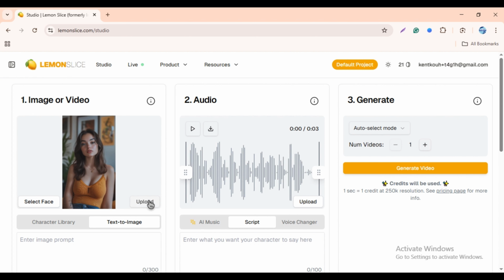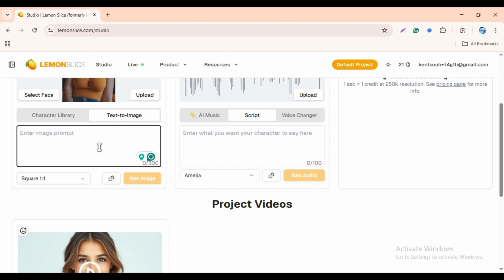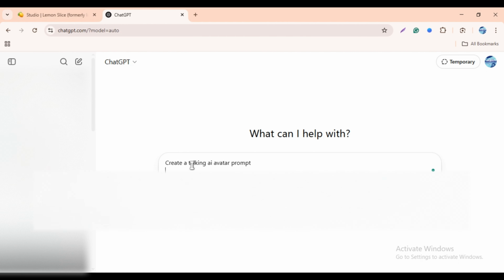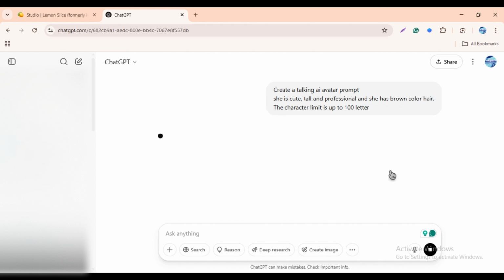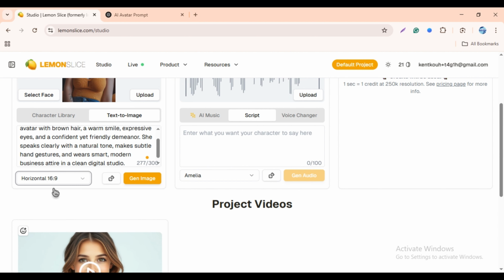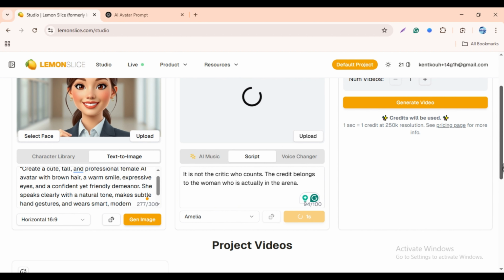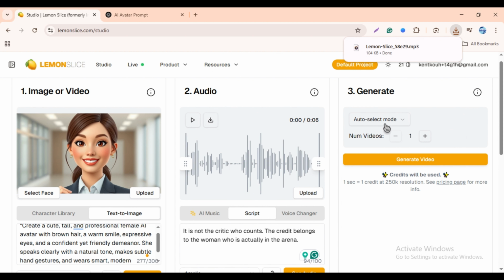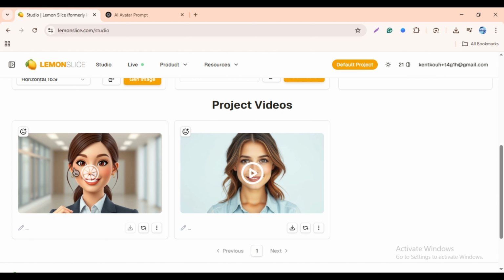How to Do FREE Lipsync | Animate Voices Instantly!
🔥 Want to make your characters or avatars talk like magic? In this video, I’ll show you how to create realistic lipsync animations using Lemonslice.com — and yes, it’s absolutely FREE! 😍
🎙️ Just upload your audio, choose your character, and let the AI do the rest — perfect for YouTubers, animators, teachers, and digital creators. No experience needed!
 🎥 BONUS: Works great with your talking avatars and explainer videos.
📌 Chapters:
 0:00 Intro
 0:30 What is Lemonslice?
 1:20 Uploading audio
 2:15 Generating lipsync animation
 3:00 Export & Use
 4:00 Final Tips
👇 Don’t forget to:
 💬 Drop a comment with your favorite lipsync result!